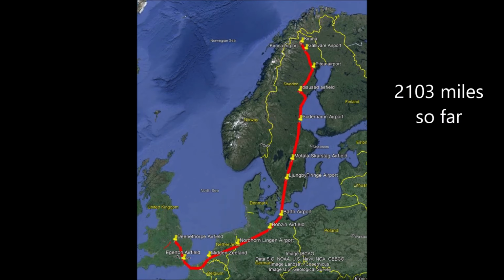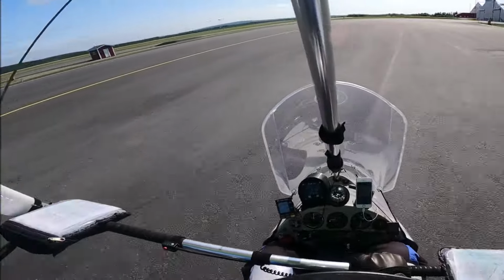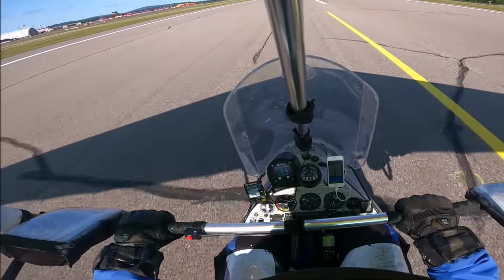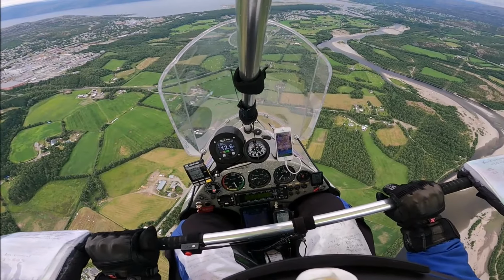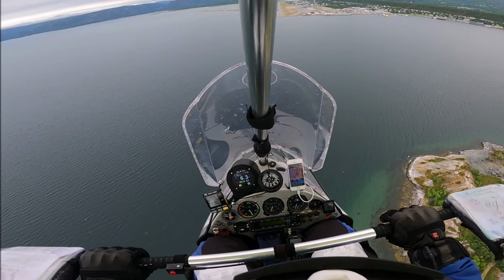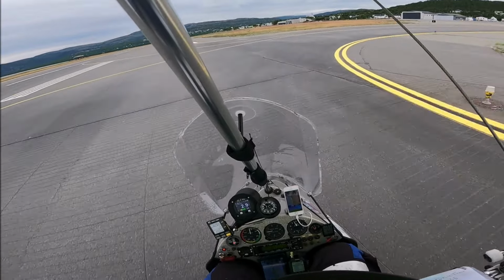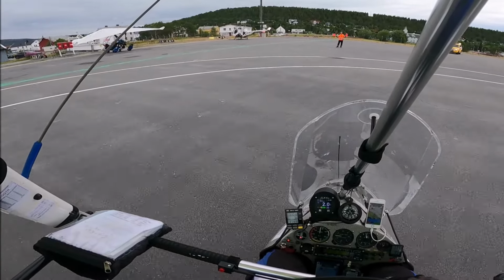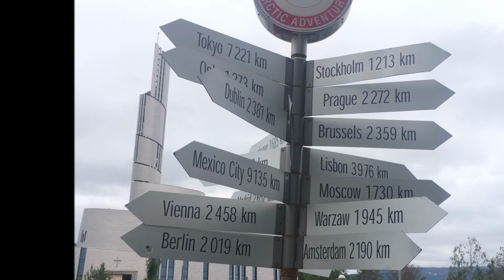I FLEW MY MICROLIGHT TO THE ARCTIC CIRCLE (EPISODE 08)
An expedition from the UK to the North Cape of Norway and back whilst circum navigating the Baltic Sea. Piloting Flexwing Microlights. In aid of Prostate Cancer UK
We are so grateful to everybody who has pledged a donation on our JustGiving page - THANK YOU - if you'd like to do the same, you can donate via the just Giving Link below

Thanks again to our corporate sponsors for helping us get this expedition off the ground:

⭐ Maincor Ltd, G.S Aviation (Europe) Limited and Clench Common Aero Club., Deenethorpe Aerodrome, Fleckney Autofix, Spenders Motorcycles, Howdens, SkyDemon, Storing.com, JPH Steelworks Limited, Dealey Floor Preparations Limited, Social Graft ⭐